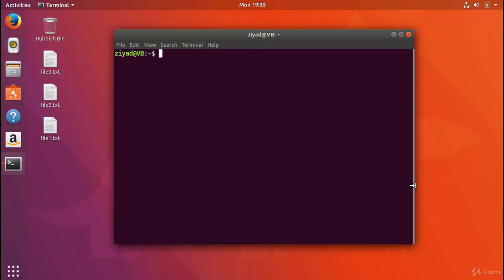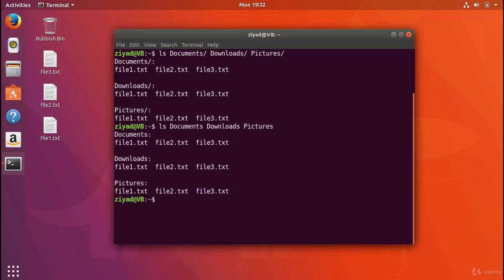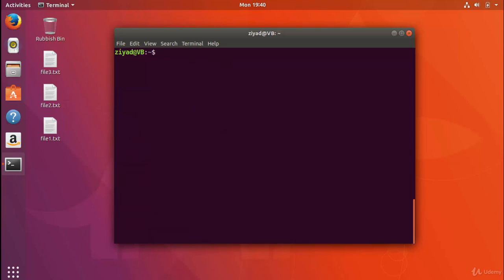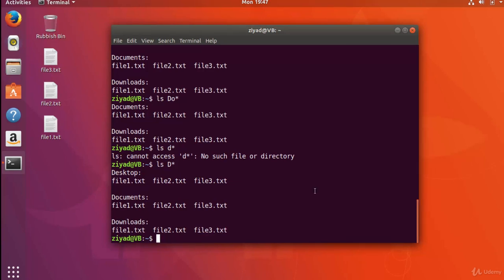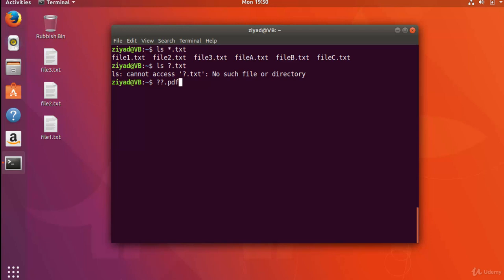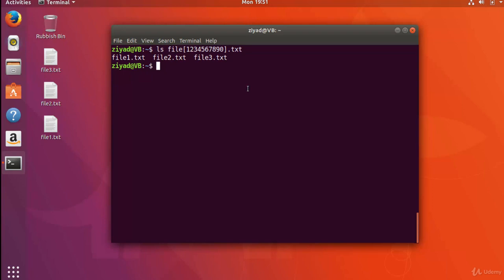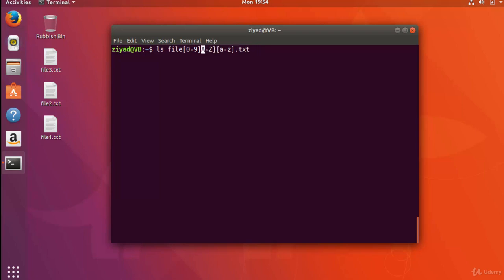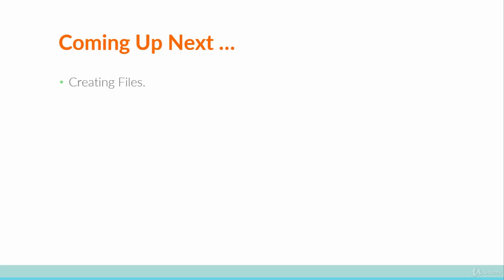WILDCARDS in Linux Very EASY / KaliLinux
We learn how to BUILD and DESTROY.

⚠️ Warning: The rm command is permanent. There is no Trash Bin in the Linux terminal. Watch this video to learn how to delete files safely.

Commands covered in this video:

    mkdir (Make Directory) - Creating folders

    touch - Creating empty files instantly

    rm (Remove) - Deleting files

    rm -r - Deleting entire directories